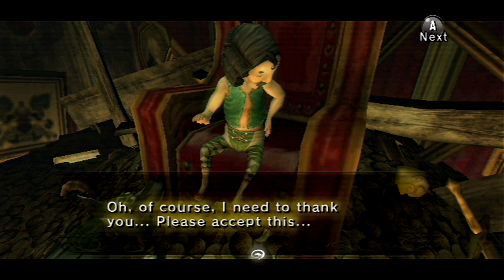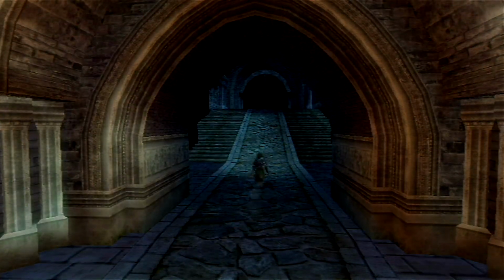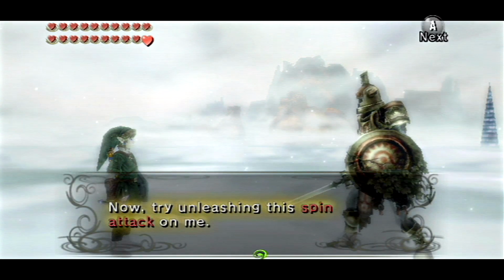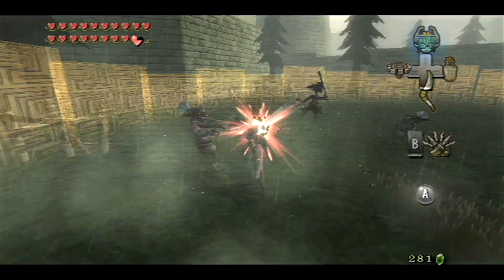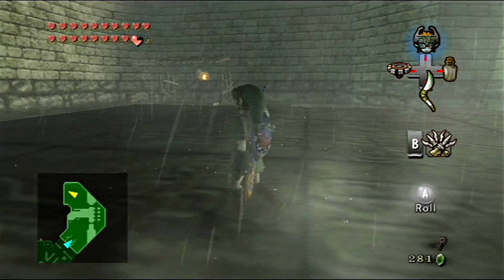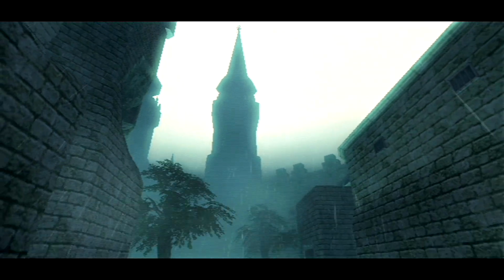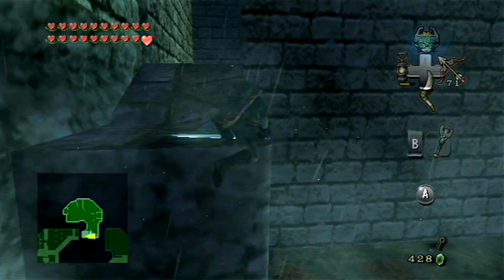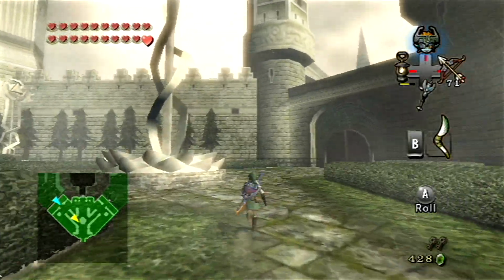Zelda: Twilight Princess - Part 52 | Hyrule Castle Courtyard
Welcome to my Let's Play of The Legend of Zelda: Twilight Princess on the Nintendo Wii. This will be a 100% LP and it will be fully commentated. In this episode we give Jovani the poe souls and then for directly into Hyrule Castle!

Skype: Awesomefaceprod

The Legend of Zelda: Twilight Princess was the last GameCube The Legend of Zelda game and the first Wii Zelda game. It was highly anticipated by many members of the gaming community, and was regarded as finally fulfilling the dreams of those who wanted a much more realistic and mature Zelda game.